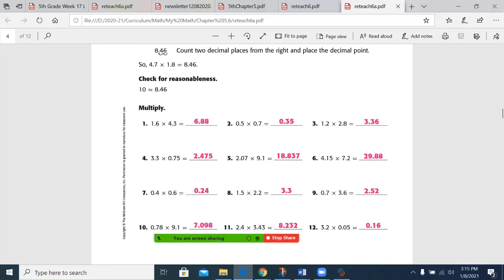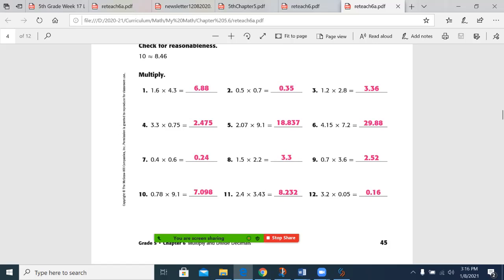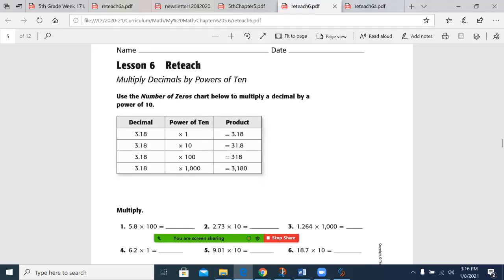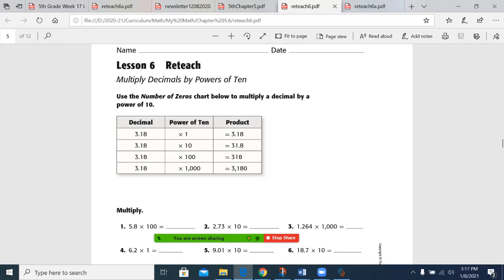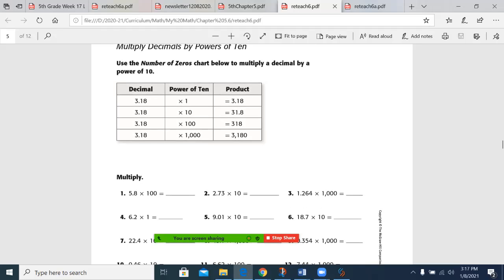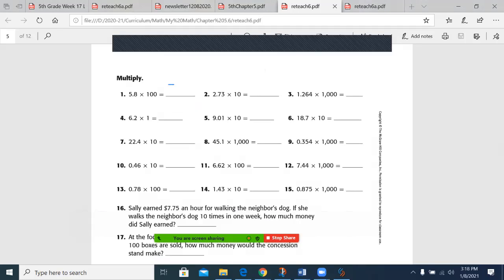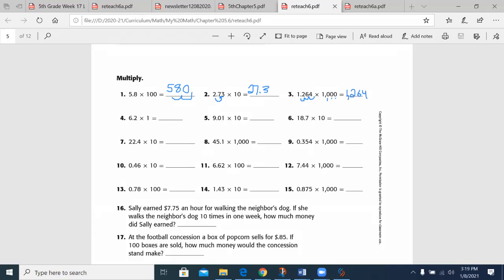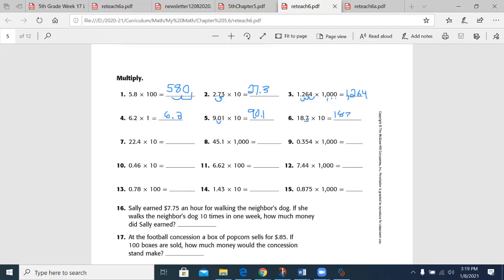Grade 5 Week 18 Math Tier 2 Interventions Day 1